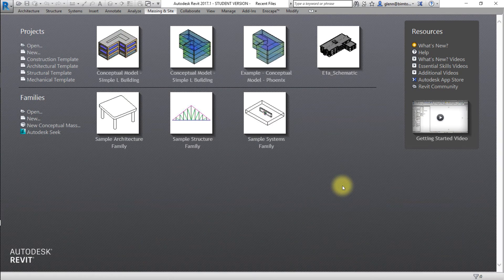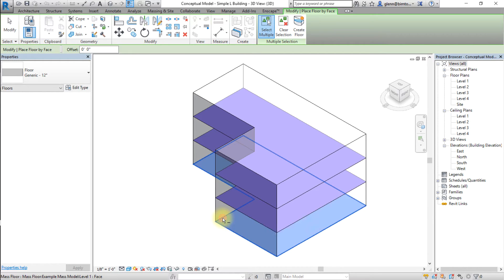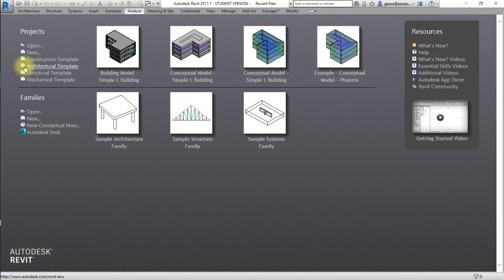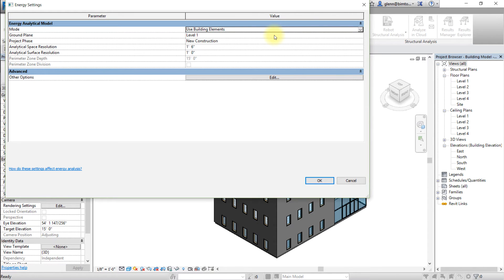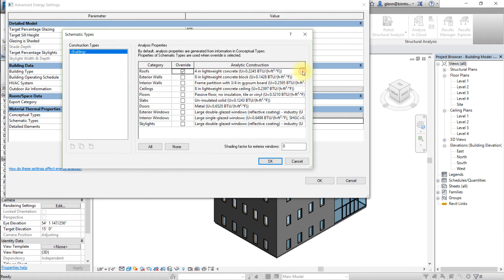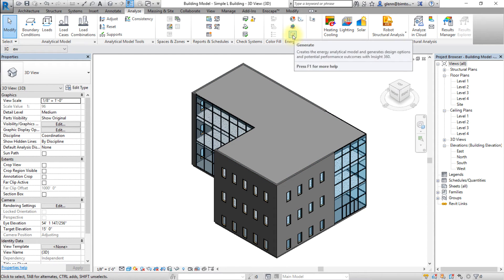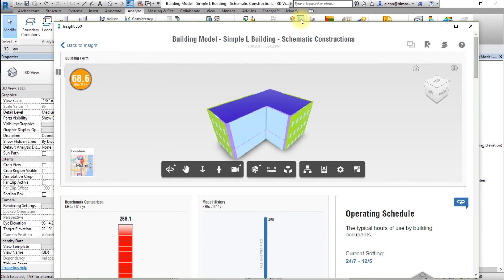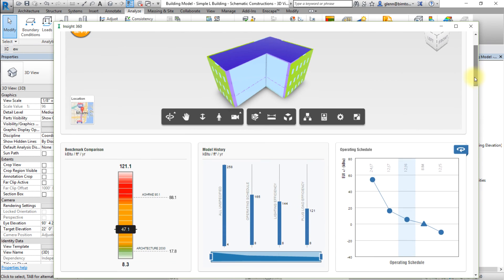Building Element Model for Energy Analysis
This video demonstrates a workflow for converting a conceptual model into a detailed building element model and how to use Schematic Types to quickly assign thermal properties to the building assemblies.

Insight can also be used to analyze the building performance of detailed building element models that you’ve created in Revit.  These building element models can be created by converting the surfaces of a conceptual mass model, placing new Revit elements, or a combination of both these methods.

As a first step in analyzing building element models, you can use Schematic Types to describe the thermal properties of the building surfaces.   Schematic Types specify the constructions to be used for the different categories of elements in your model, overriding the Conceptual Types used to describe the surface properties in conceptual models.